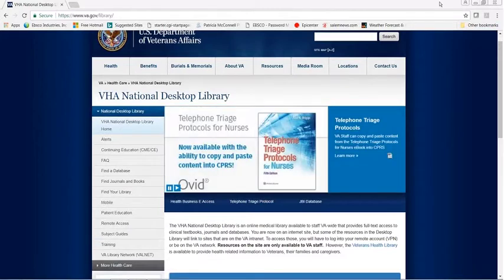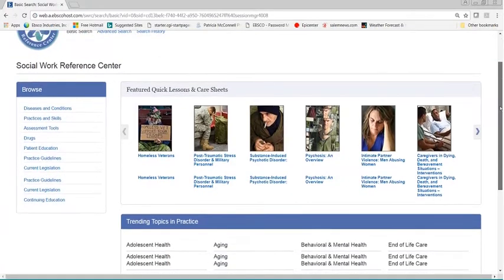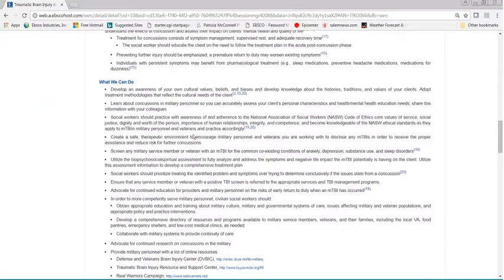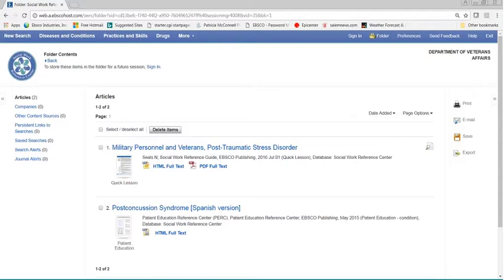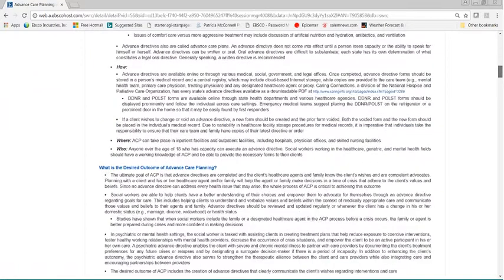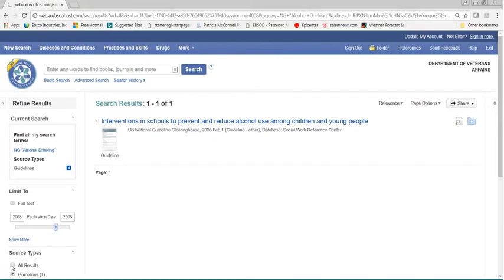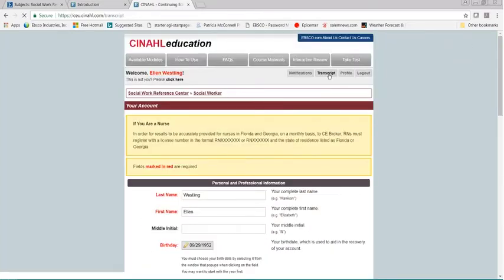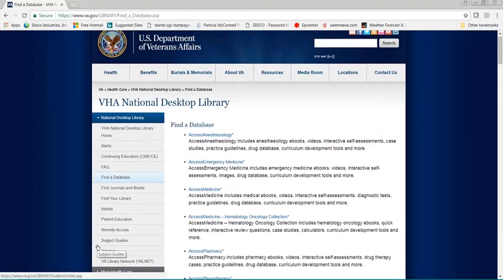Social Work Reference Center for Veterans Health Administration